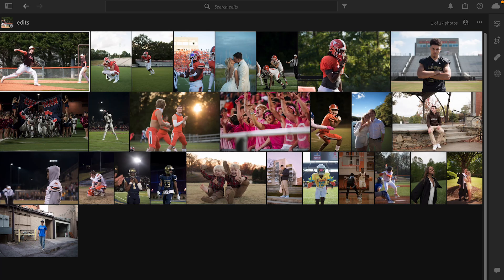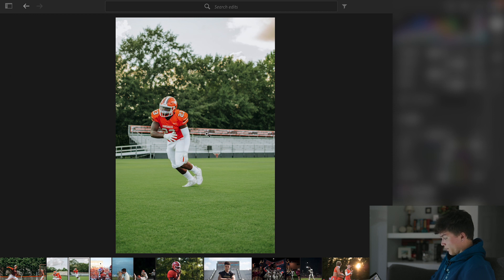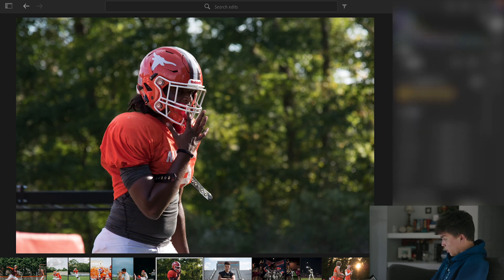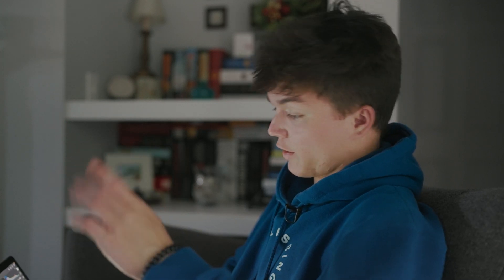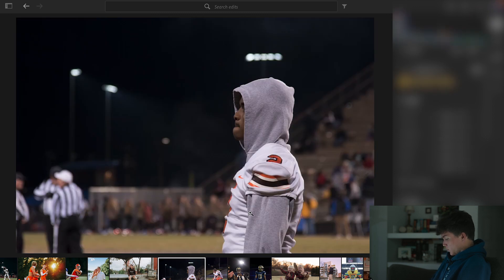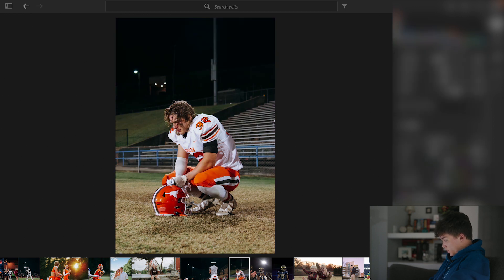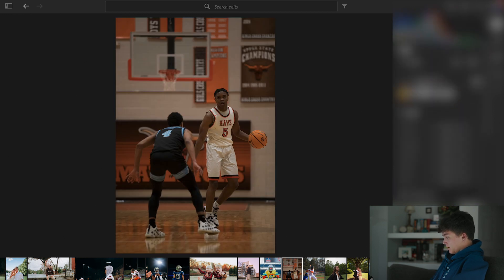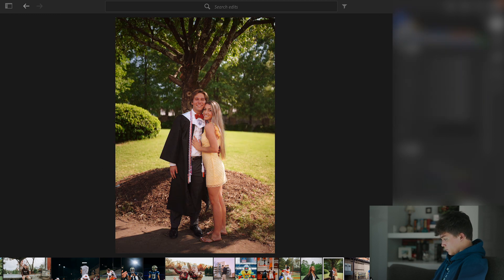HOW TO EDIT SPORTS PHOTOS | HOW TO USE MY PRESETS PROPERLY!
In this video, Im showing y'all how I edit my photos using my personal presets. If you're interested in buying my presets, you can check them out here: